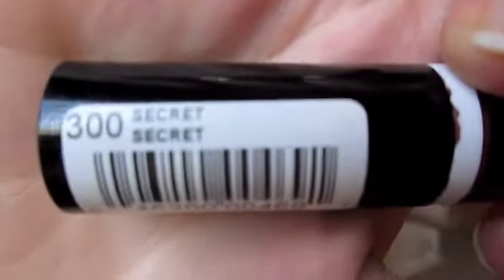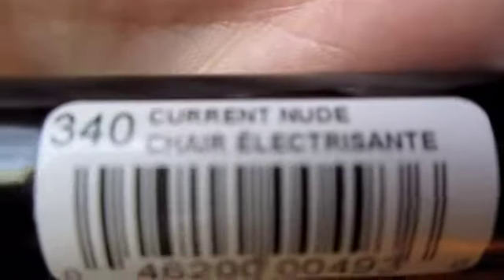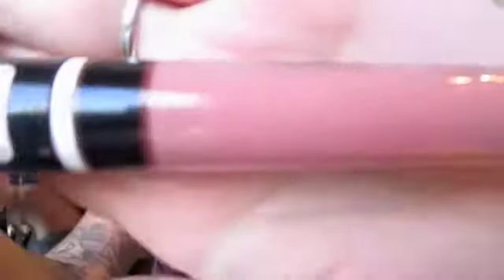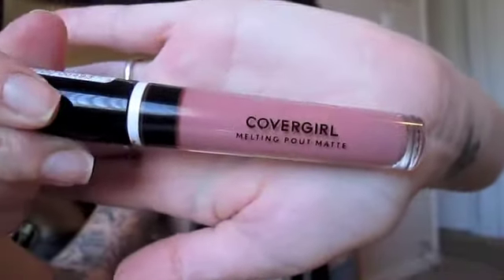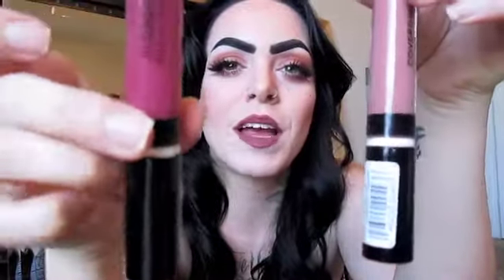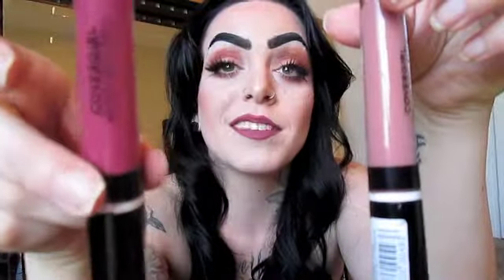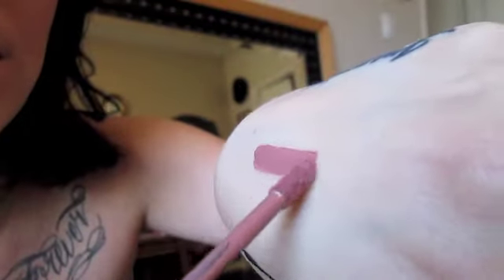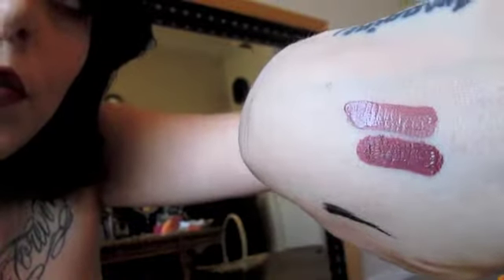COVERGIRL Melting Pout Matte Liquid Lipstick Review and Swatch! ❤️🖤❤️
Hey babes! Today's video is a basic review on these liquid lipsticks!